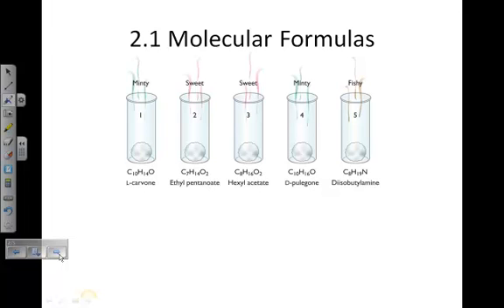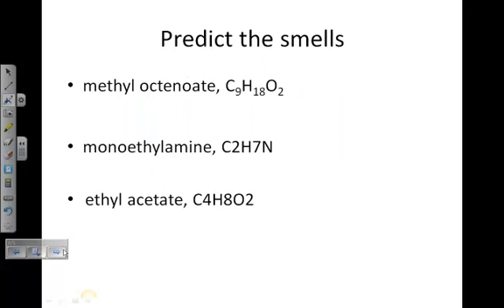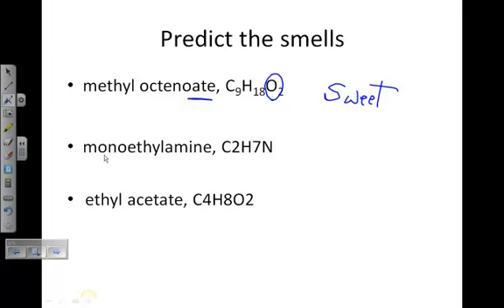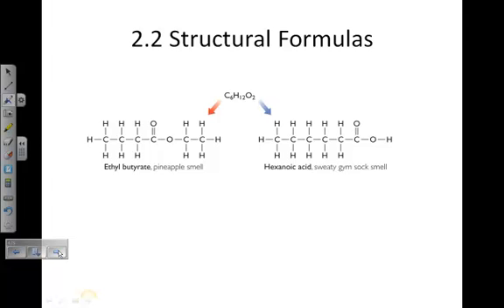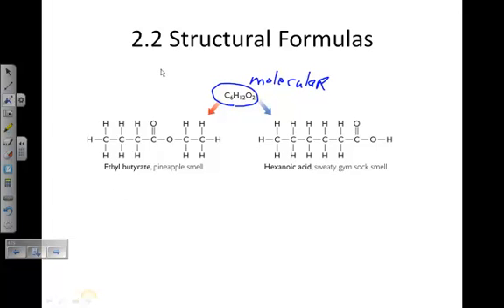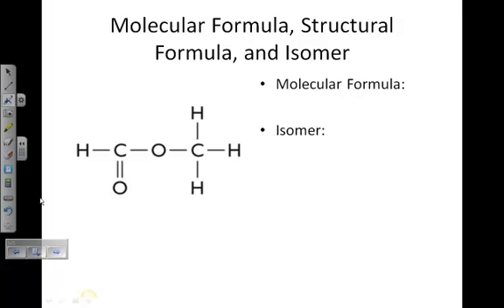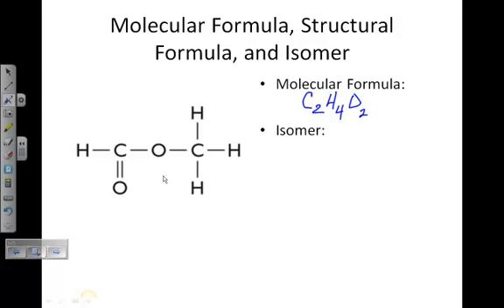2.1 and 2.2 Molecules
Molecule Structure